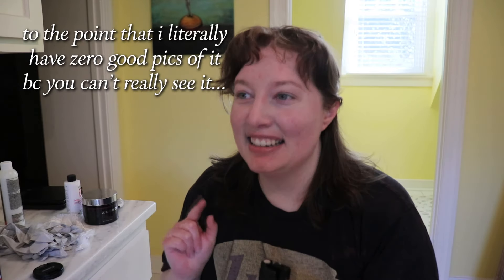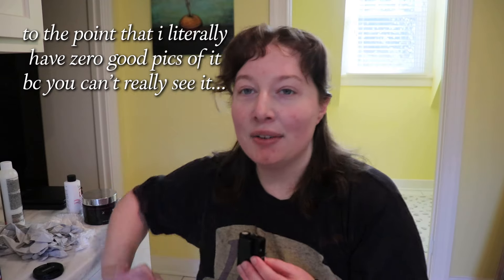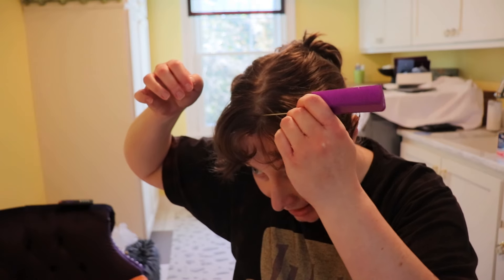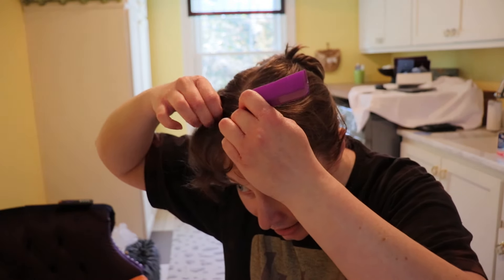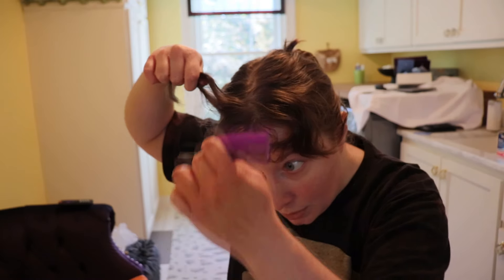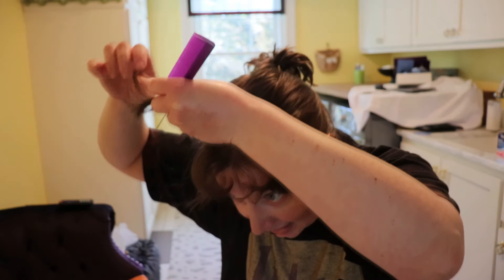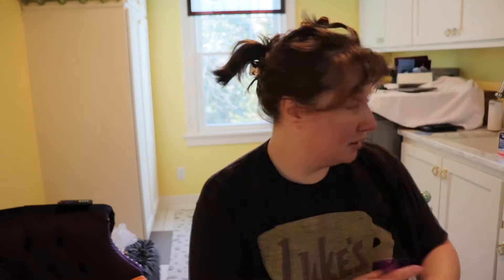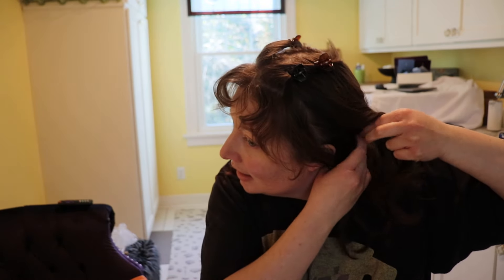I’m bored… let's bleach and dye my hair AT HOME! (Using XMONDO Berry hair color)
Come along with me as I take a BIG plunge (for me) and bleach my hair for the first time, at home!